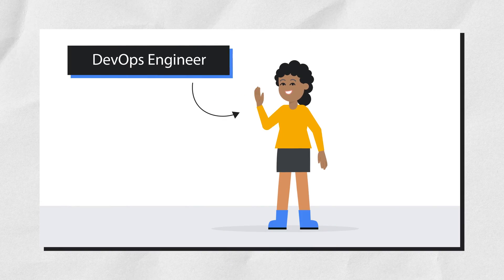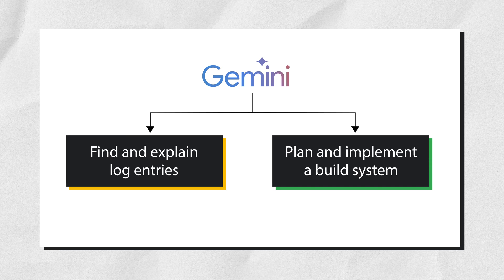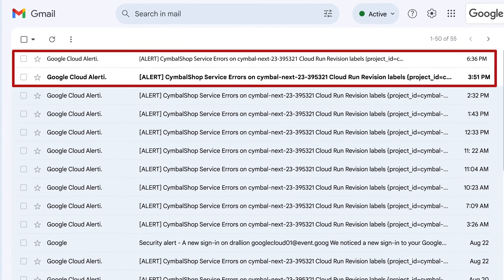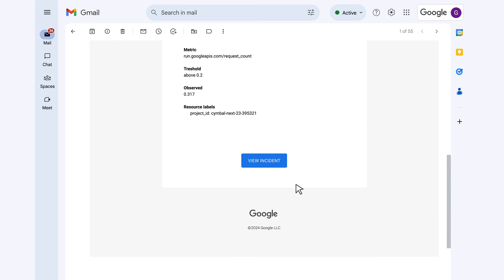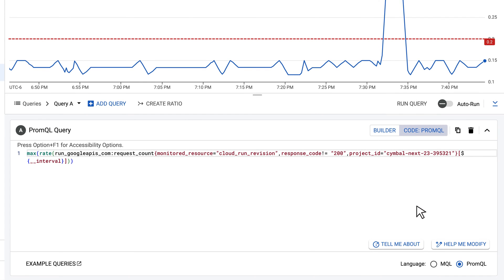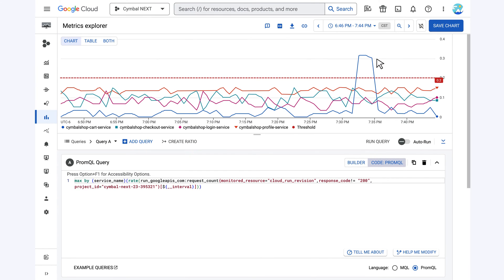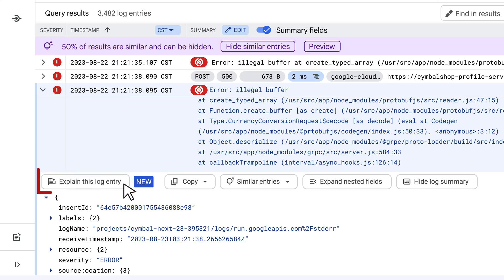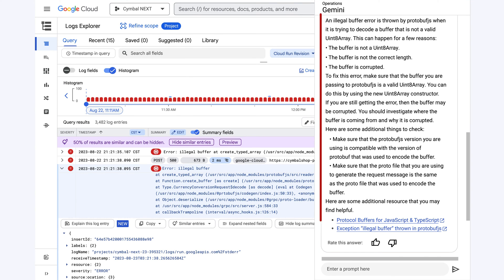Gemini for Cloud DevOps Engineers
Troubleshoot with speed! Learn how AI can help users pinpoint and fix issues in a flash. Join a DevOps Engineer in a Gemini-powered rescue mission. Watch them use natural language to uncover the root cause of errors, slashing downtime and restoring order.

Hop over to Google Cloud Skills Boost to enroll in this course for free!